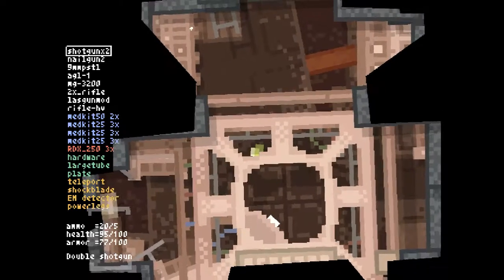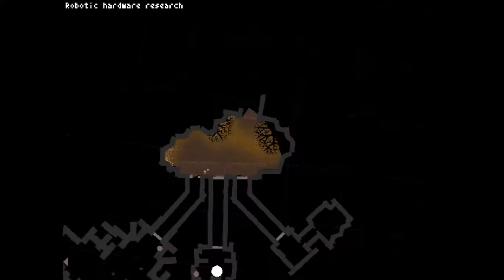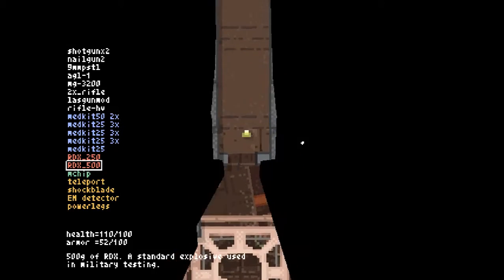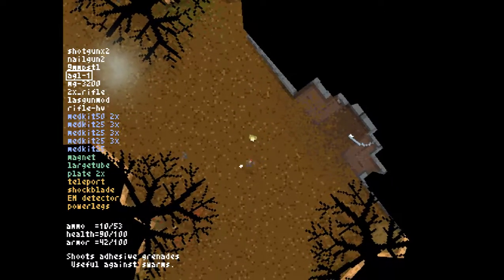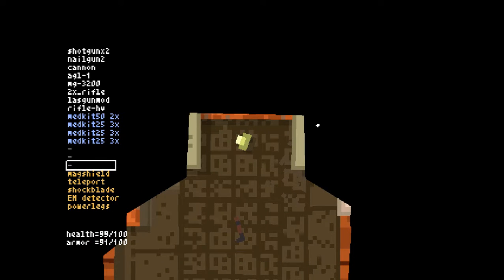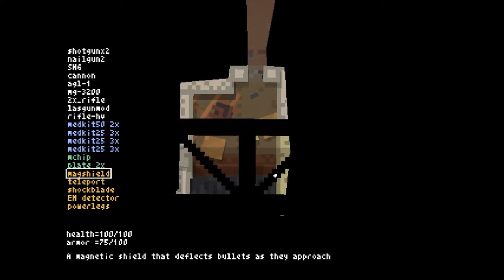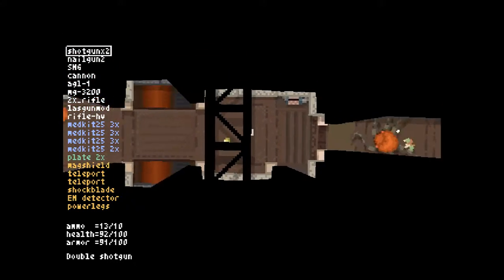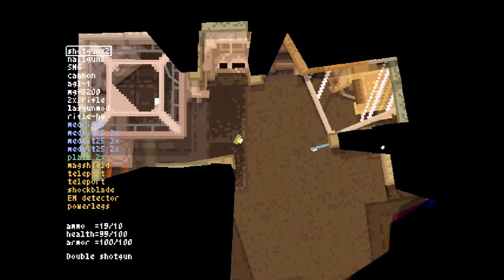TELEGLITCH-13-Too much loot!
The inventory is quite small. I can't fit everything inside, so choice supplies have to be left behind. Tubes, hardware, even medkits!